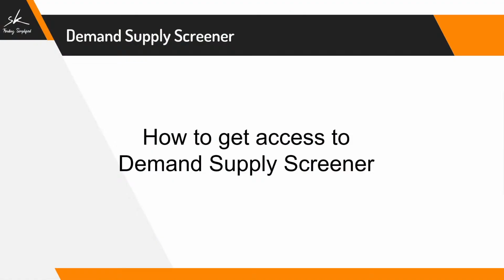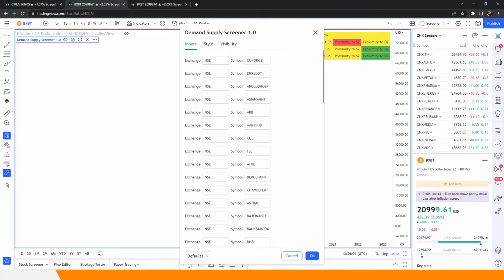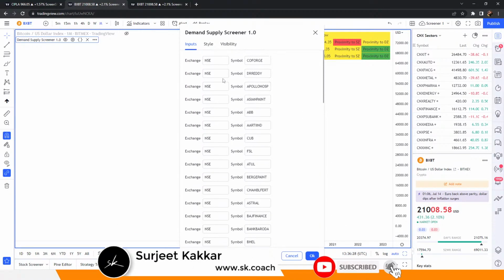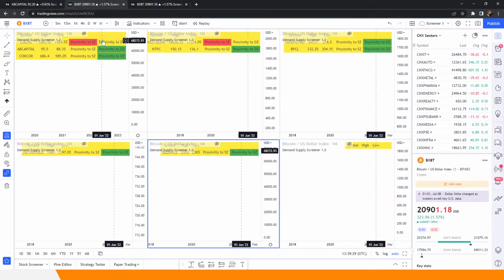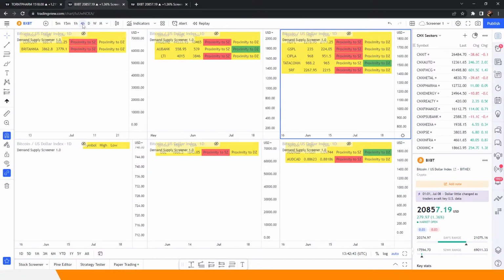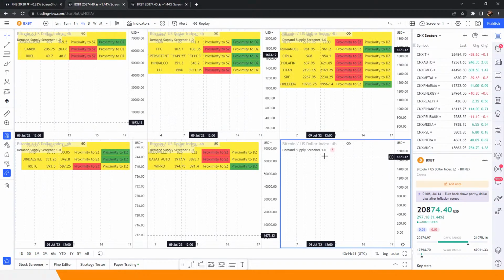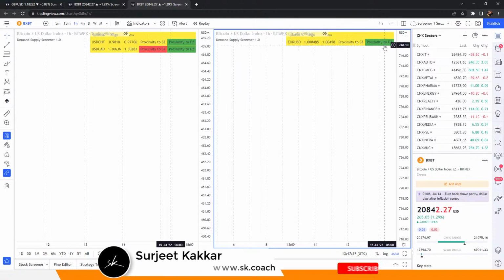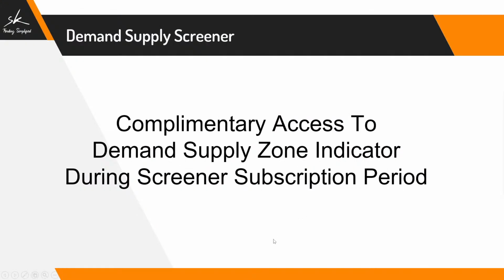Demand Supply Screener For TradingView V1.0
The one and only Demand Supply Screener, the screener helps in identifying symbols that are trading close to or inside Demand Supply Zones. You can provide a list of up to 40 symbols to the screener. The screener provides many options using which you can customize the zone quality and proximity as per your preference.